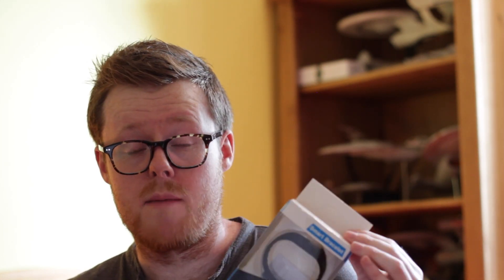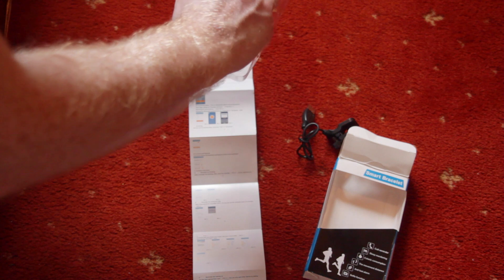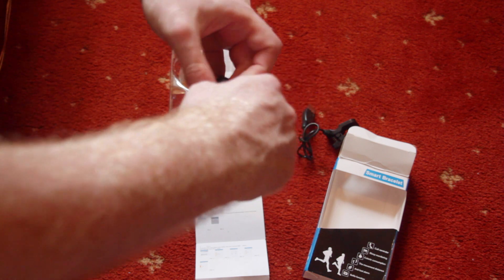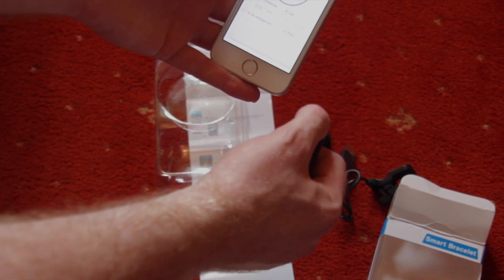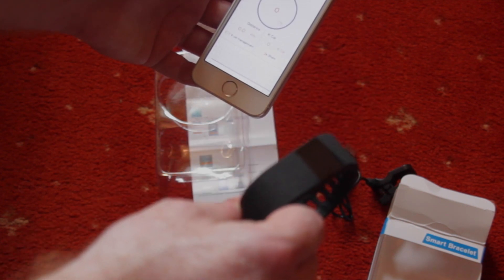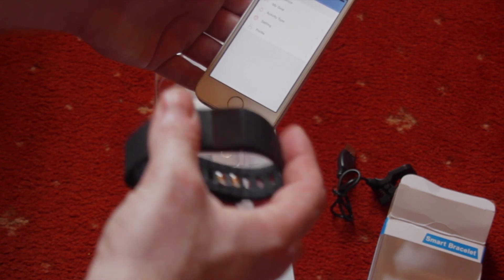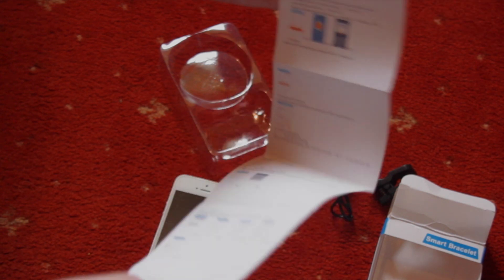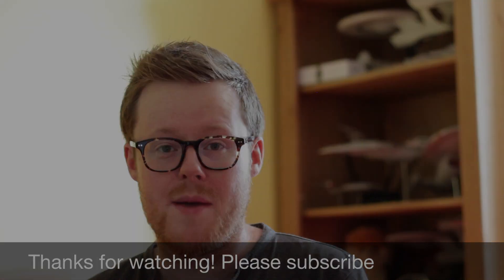Unboxing & Review of TW64 Bluetooth Smart Wristband Health Tracker Watc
►TW64 on Aliexpress